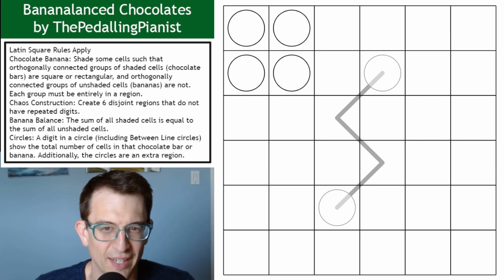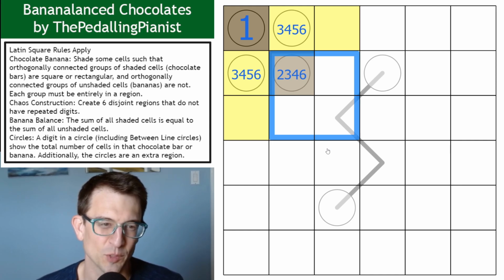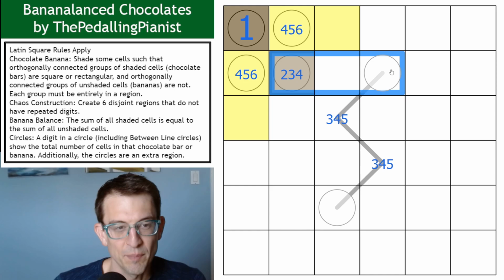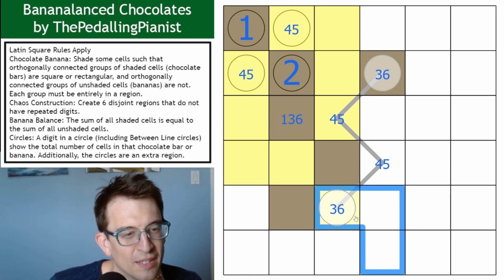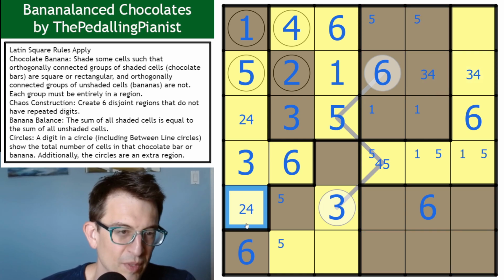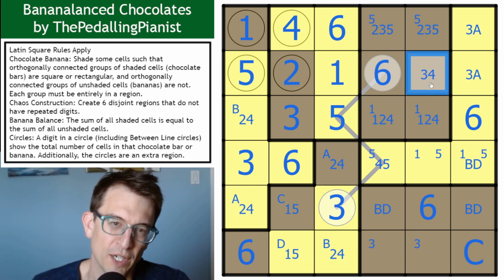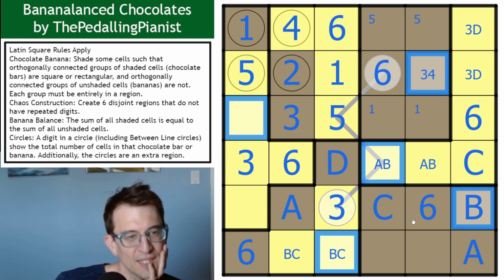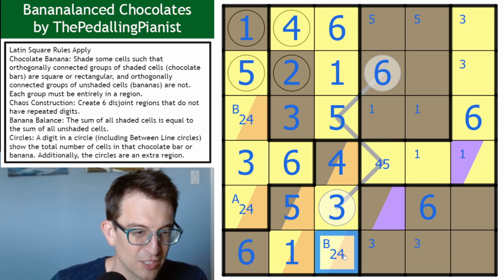How many As can you fit into a sudoku title?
A pretty approachable (for him) puzzle from thePedallingPianist today, but still with plenty of fun and intrigue. I spent over 20 minutes forgetting a rule, so don't be intimidated by the runtime. Try "Bananalanced Chaocolates" today!

Rules:
Chocolate Banana: Shade some cells such that orthogonally connected groups of shaded cells (chocolate bars) are square or rectangular, and orthogonally connected groups of unshaded cells (bananas) are not.

Cocoa Chaos Construction: Find six non-overlapping, orthogonally connected 6-cell regions such that any chocolate bar or banana is entirely contained within one single region. Fill every row, column and region with the digits 1-6 once each.

Banana Balance: The sum of all shaded cells is equal to the sum of all unshaded cells.

Circles: A digit in a circle (including Between Line circles) show the total number of cells in that chocolate bar or banana. Additionally, the circles represent an extra region, i.e. they contain the digits 1-6 once each.

Between Line: digits on a line must be strictly between the digits in the circles on its ends, and may repeat if allowed by other rules.